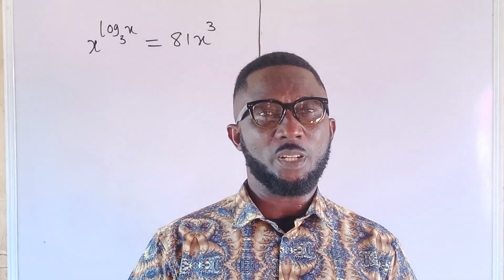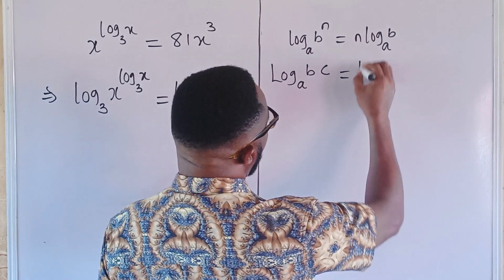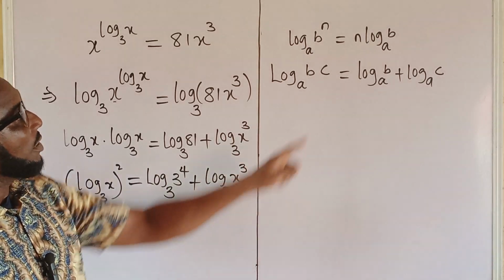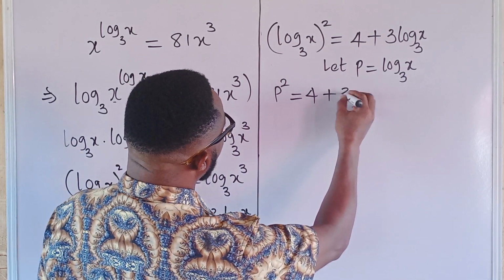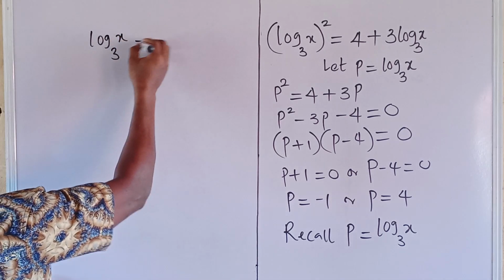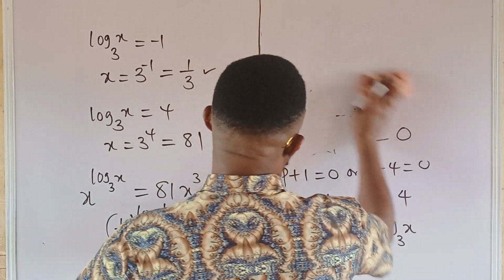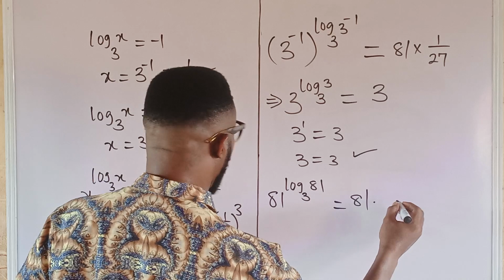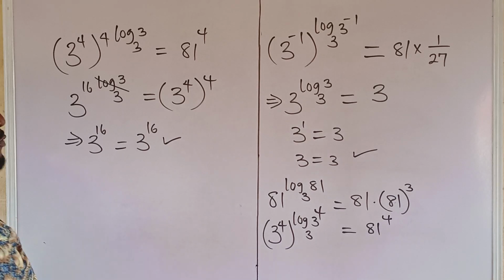Ivy league Entrance Exam | Algebra | Logarithm & Exponents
This Logarithmic equation is unique with amazing concepts..In solving the problem, I have to take the Logarithm to base 3 on both sides to enable us simplify by using the laws of Logarithm.Upon substitution we obtained a quadratic equation which when solved gave the values for x